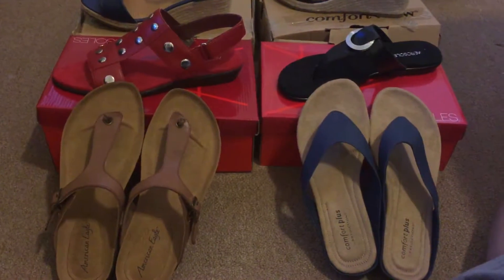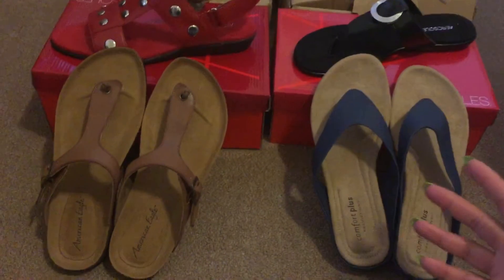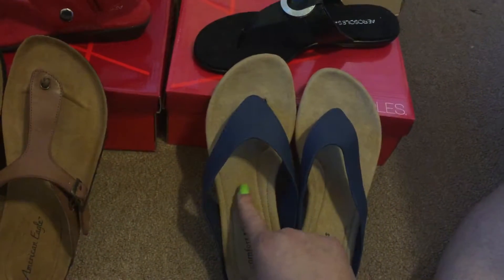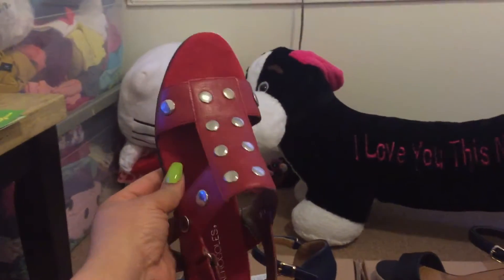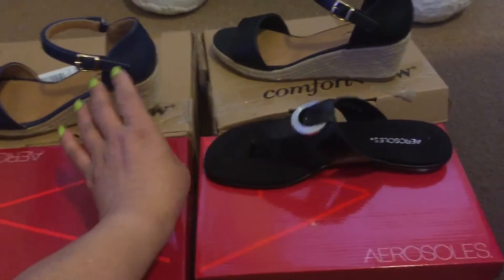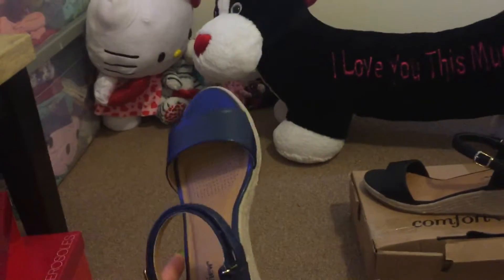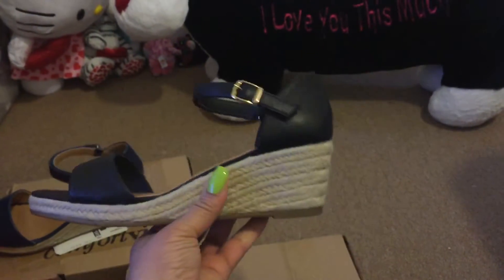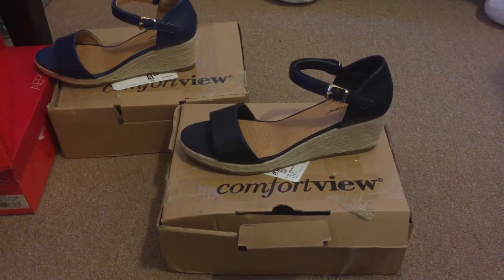SUMMER SHOE HAUL ft. FULL BEAUTY & PAYLESS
Summer is officially here and time to show off those pretty toes😊😊😊.  Here is my summer shoes I recently purchased.  I have listed all items mentioned below.  Enjoy!